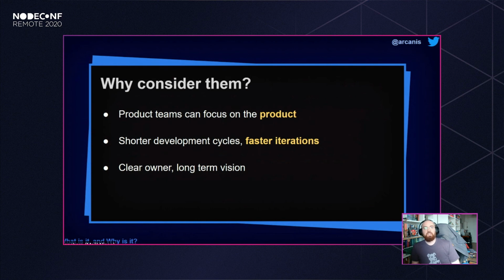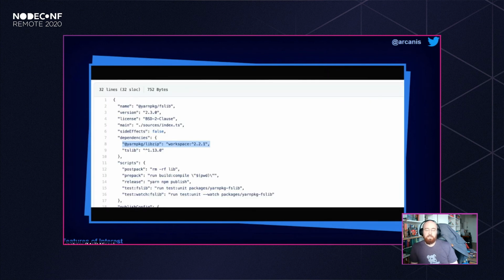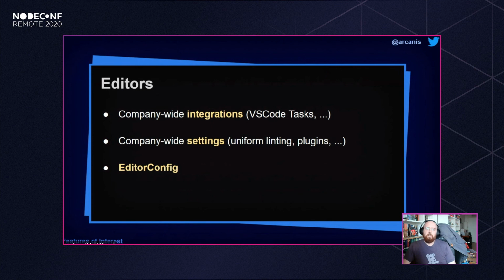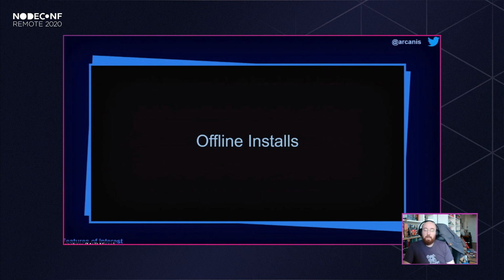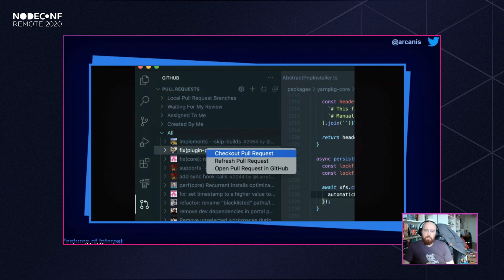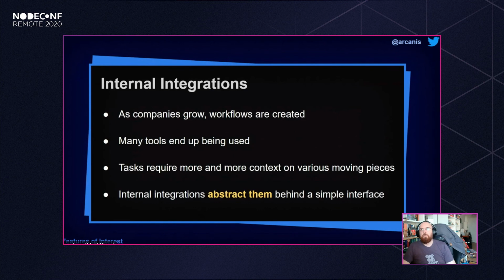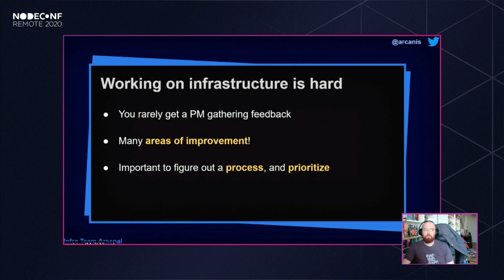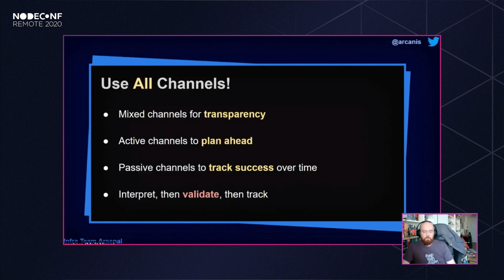NodeConf Remote 2020 - Mael Nison - Modern JavaScript Infrastructures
As JavaScript applications have become increasingly complex, so have the tools and mechanisms necessary to create, deploy, and maintain those applications. Dependency trees, type-checkers, test frameworks, build pipelines, browser and source control extensions—the list is extensive and, as a product developer, frankly exhausting!

Enter a new discipline, that of JavaScript Infrastructure Engineer, whose primary focus isn’t servers, but workflows. Their responsibility is to manage the intricate and rapidly-evolving universe of JavaScript best practices, frameworks, and tools, with the goal of providing a robust, unified experience for the developers.

In this talk, I’ll go over the lessons I’ve learned over the years, such as offline-first setups, cache layers, optimising typechecks, and setting up efficient development environments.